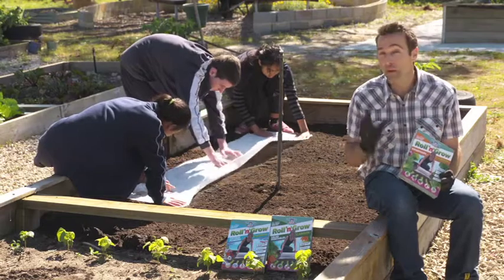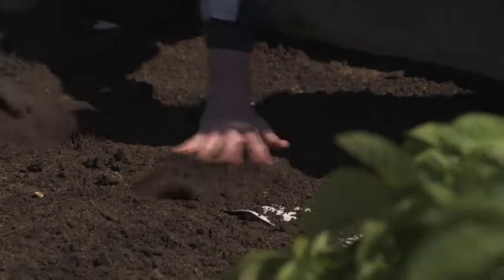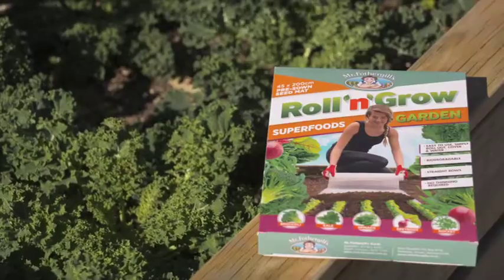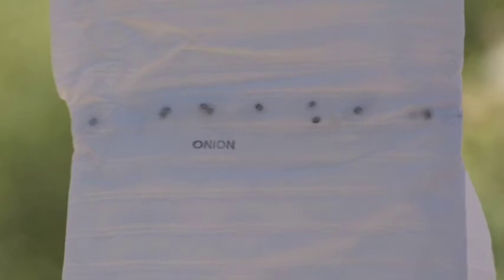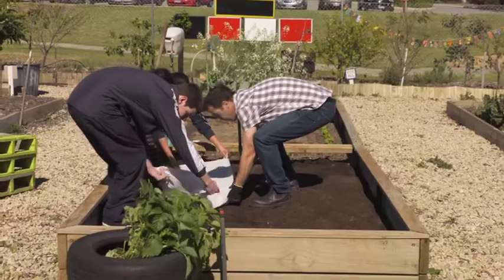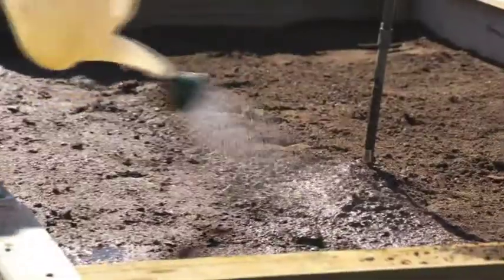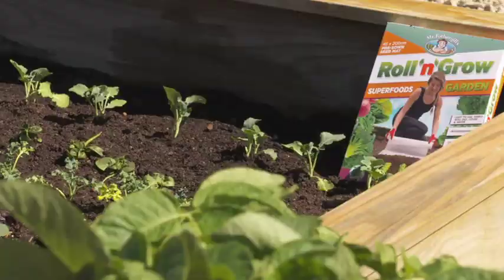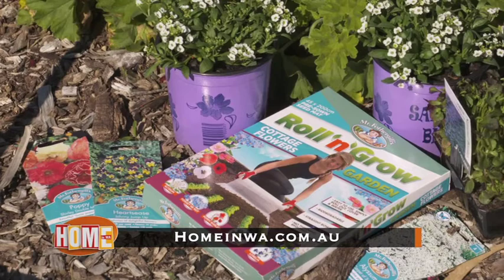Mr Fothergills Seed Blanket 558 17th September 2016